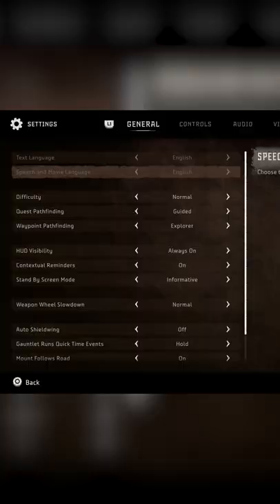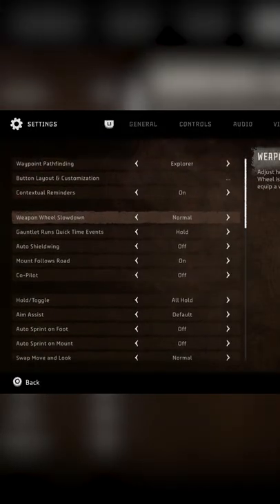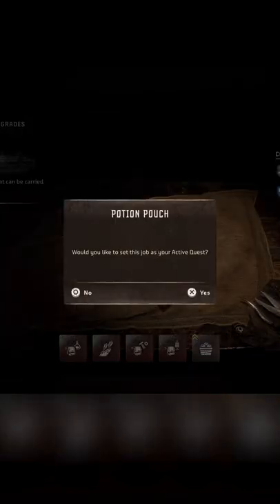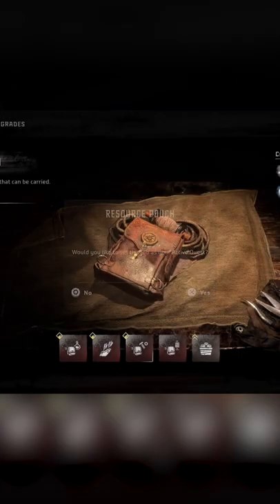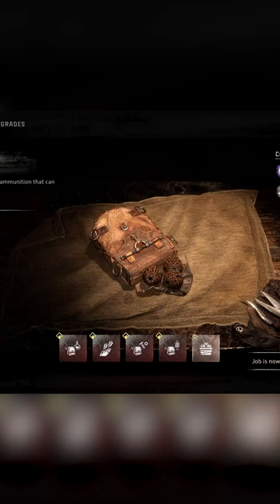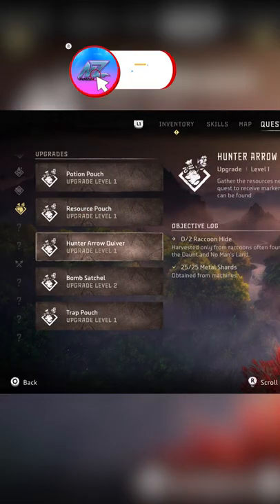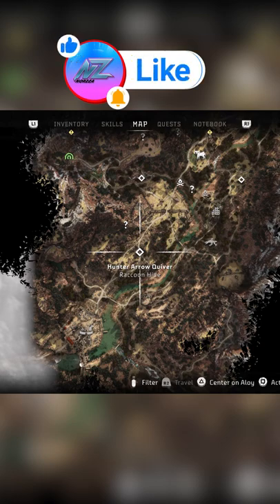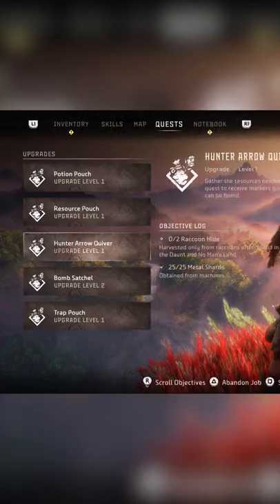QUICK Tips For Horizon Forbidden West!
Horizon Forbidden West is a HUGE Game! Here is some quick Beginner Tips and Tricks to get you started!